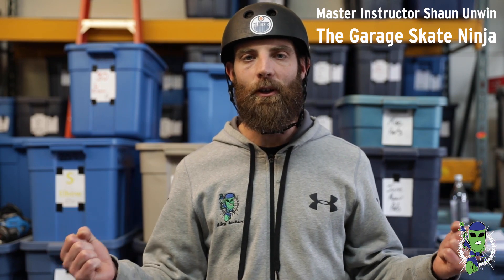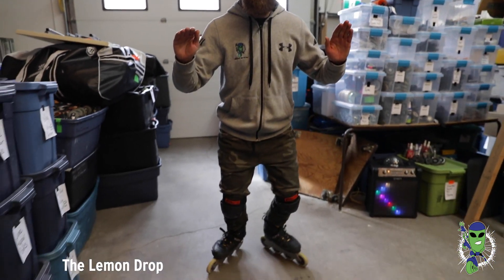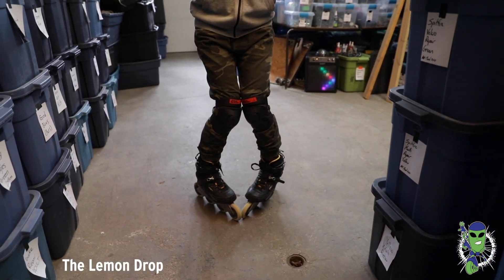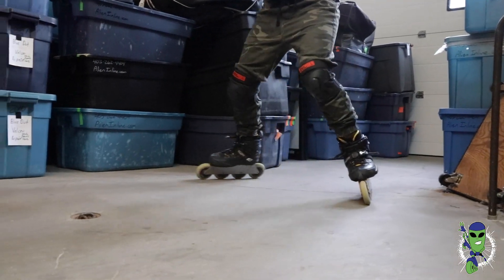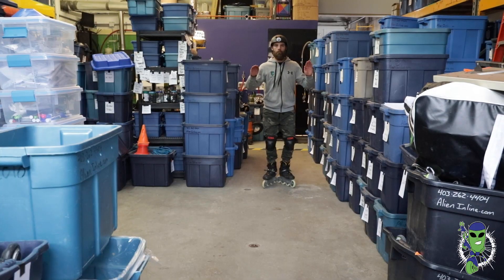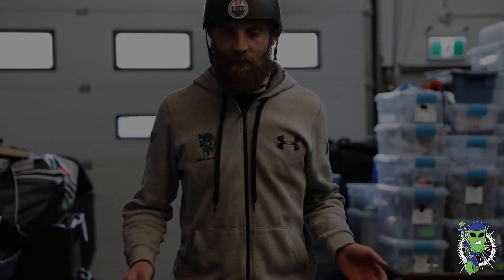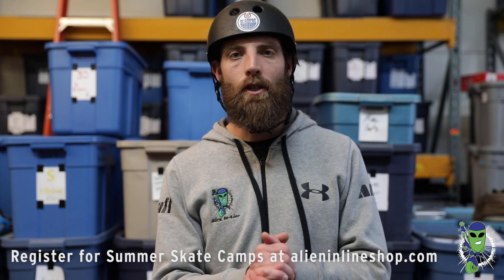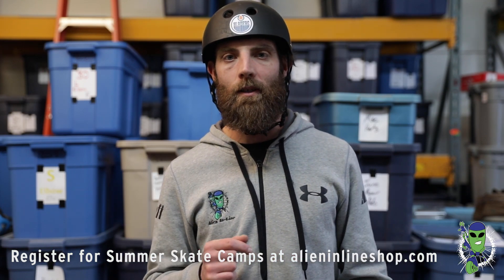Alien In-Line Homeskate™ Series - EPISODE ONE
In a time when education is both challenging and changing rapidly, Alien In-Line understands the need for alternative delivery of educational materials and programs. As Canada’s leading skate school, we have created these innovative and fun videos for our students to take a break from the books and move their bodies!

The Alien In-Line Homeskate™ Series is a series of short skating lessons that introduce easy-to-learn skills that will improve your skating.  These skills can be performed with minimal space on a hard, flat surface such as a garage, basement, or driveway.

Remember to always wear a helmet and safety pads when practicing skating skills.

In Episode One with Alien In-Line Master Instructor Shaun Unwin we learn about two fundamental skills: the Lemon Drop and the Lemon Switch.